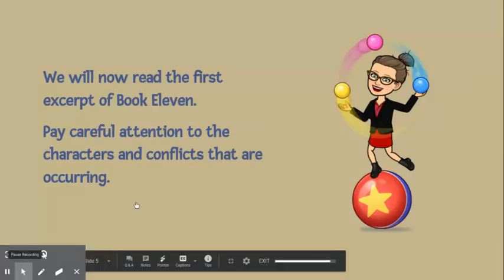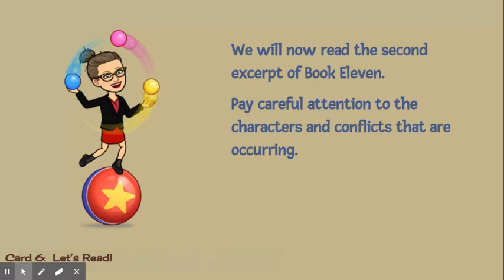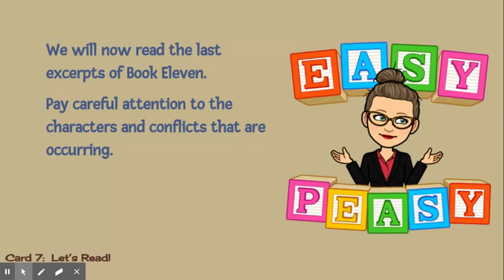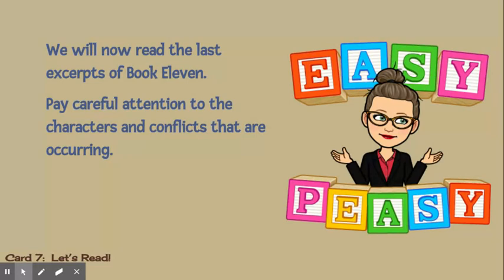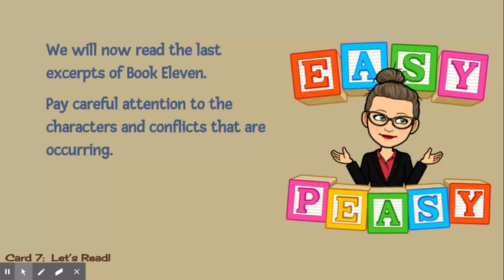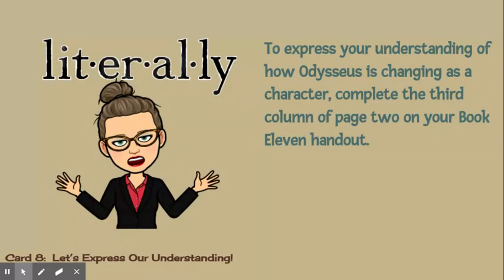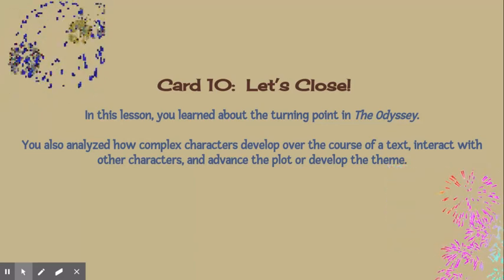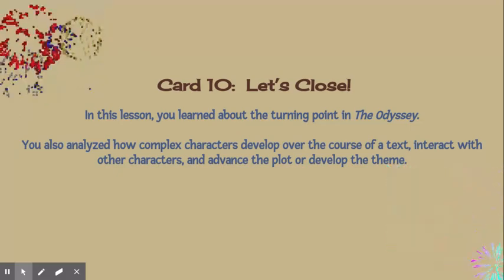The Odyssey L22